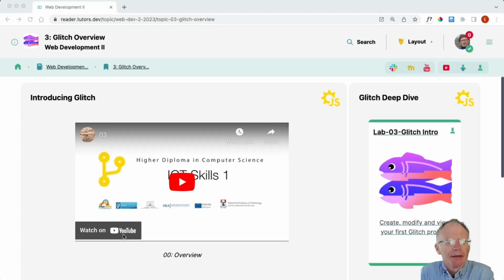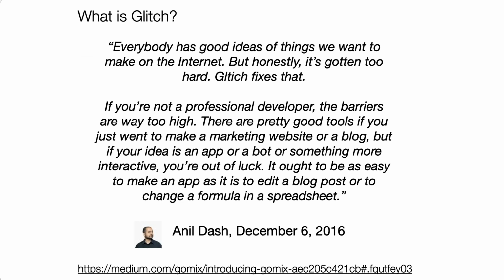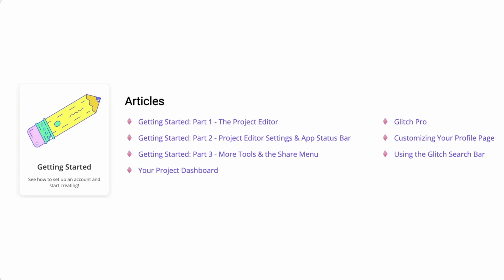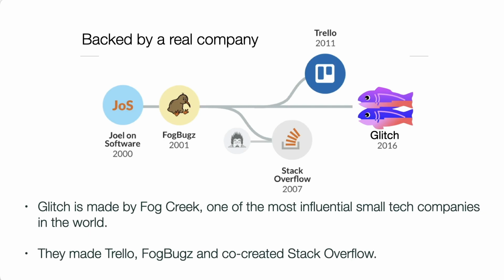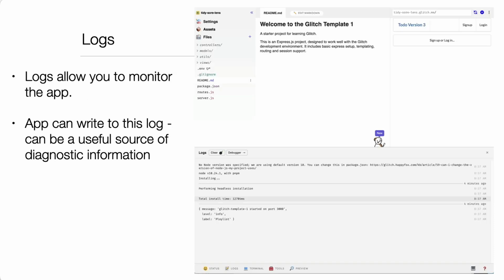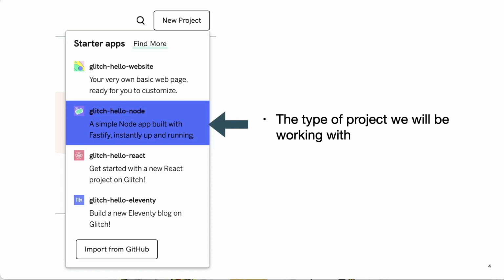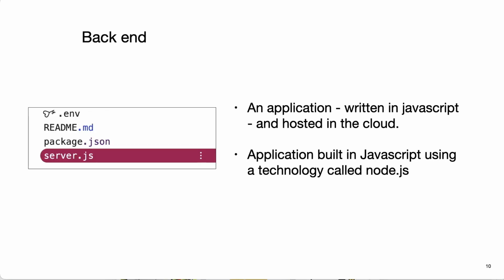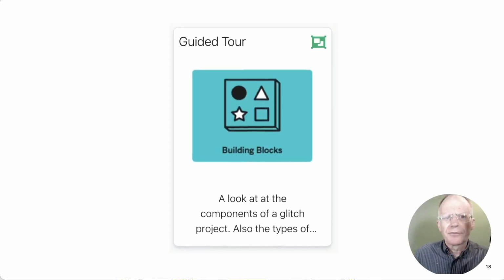web-dev-2-03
Introduction 00:00:00
Introducing Glitch 00:01:18
Guided Tour 0:09:38